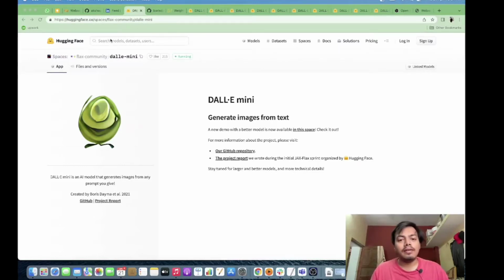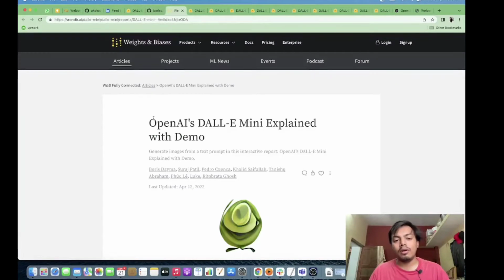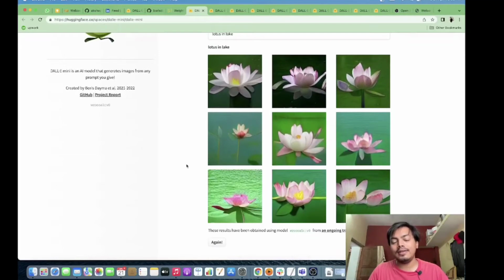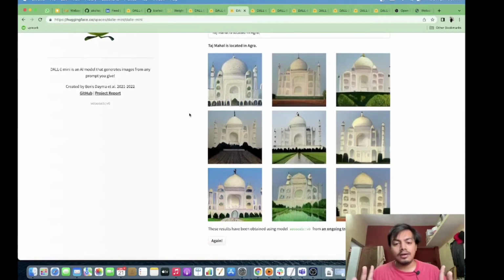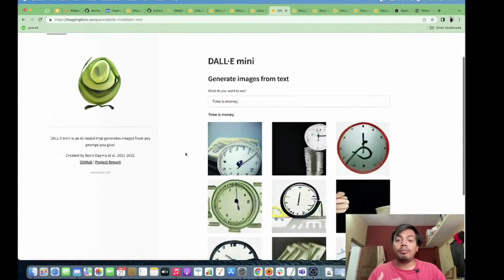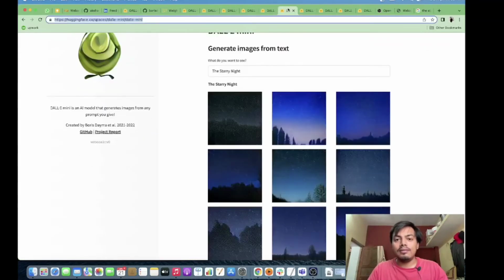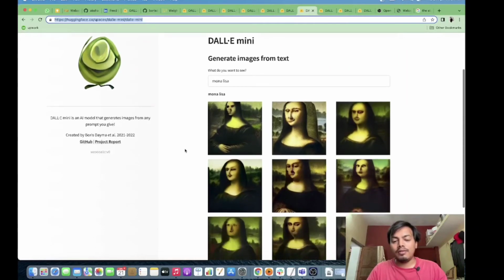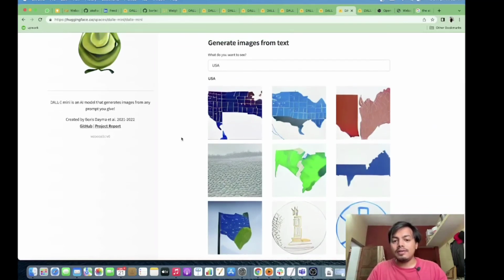Generating images from text | Rigorously testing dall-e-mini model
Sentiment analysis using VADER :
Customising jupyter notebooks :
Multi-class classification using machine learning :